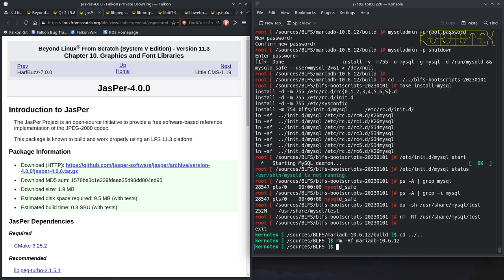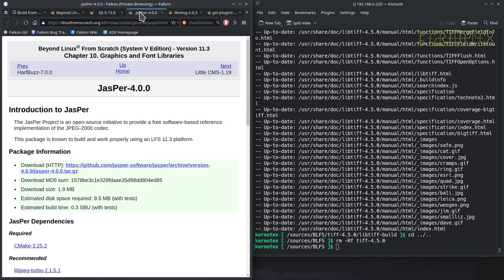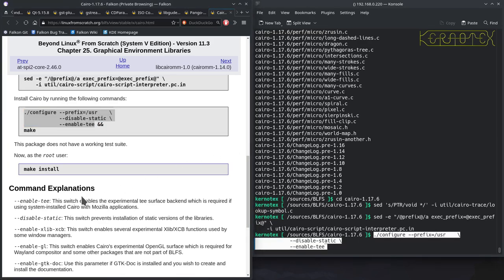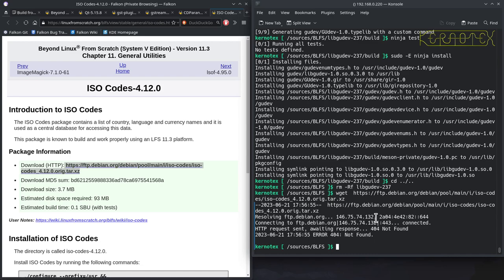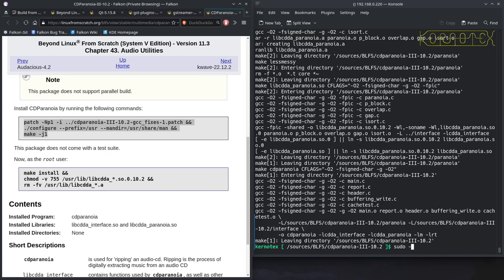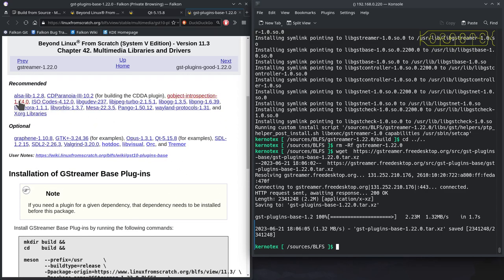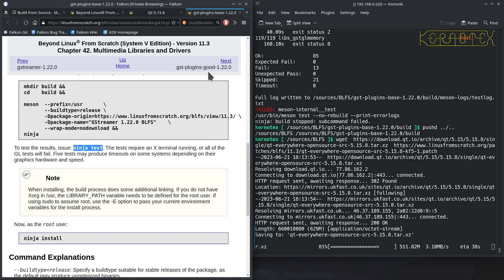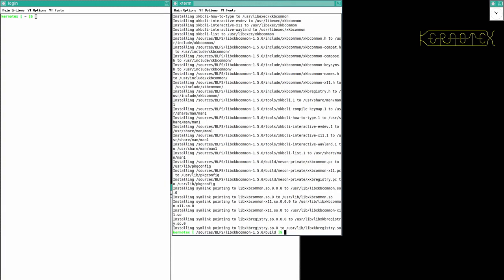14. MythTV Dependencies: Qt Dependencies part 5: Remainder - How to build MythTV on Linux From Scrat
The remaining dependencies for Qt are built and installed.

Although there are instructions available to build LFS and MythTV from source, there is nothing that I am aware of that describes how to get the two of them working together. Here is my method for doing so.

You'll notice that these videos are a bit rough around the edges. Although I've been working on this project on and off for some time, it is still work in progress. A few unexpected things happen and there are one or two mistakes during the recordings. This is because it's quite a complex process to identify dependencies that are required without leaving MythTV functionality compromised by a single missing dependency.  It can be tricky setting up MythTV. If something doesn't work, trying to identify where the problem lies can take some time.

Although I work from notes based on older versions of software, I build the latest versions (at time of recording: June 2023) of most packages. Therefore I am updating my notes at some points during the videos. I am still working on exactly what dependencies are required and which are superfluous. These videos show enough to get the core functionality (which is what most people would use) and one plugin, MythArchive working.

As usual, all my videos are live recordings - they are unedited (except for any long breaks for example where the terminal is idle) so that you can see *everything* I do and compare your results to mine.

If there is enough interest, I plan on redoing these videos (maybe after the next release of LFS) with all the rough edges polished off so I am looking forward to comments, suggestions, improvements etc.